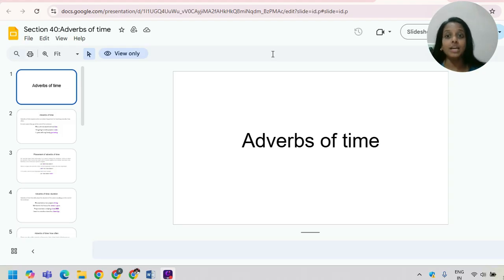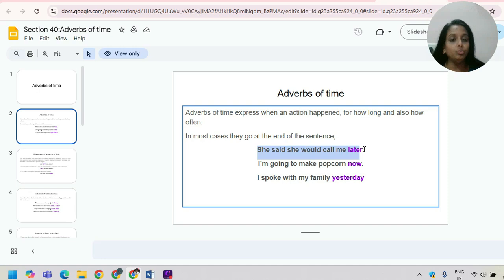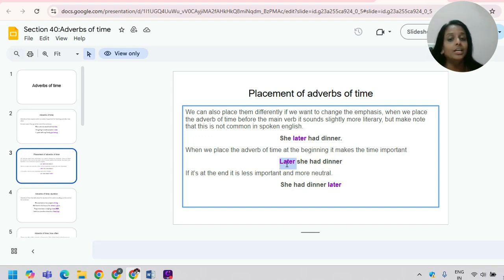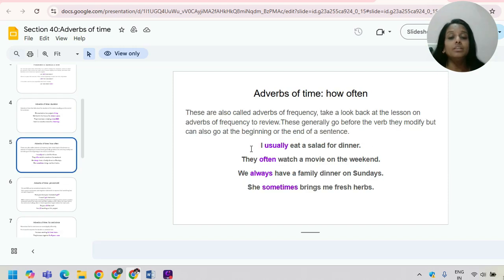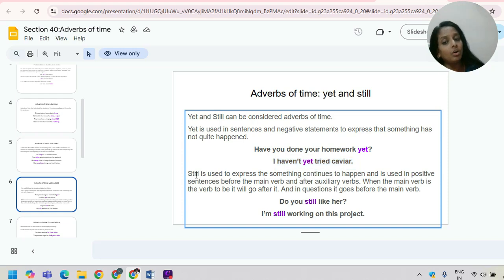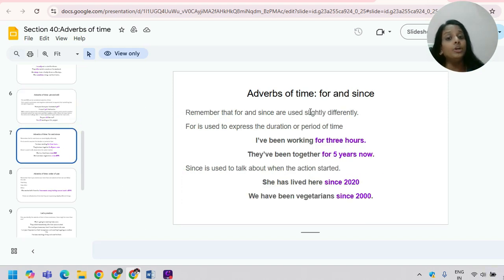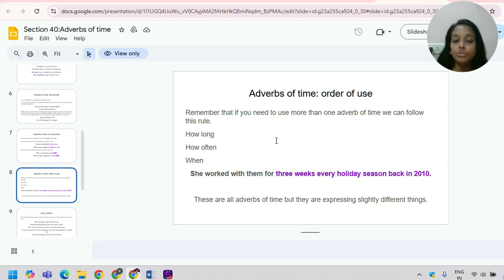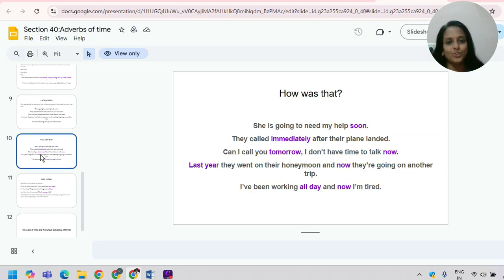English Master Course Adverbs of Time. How To Define